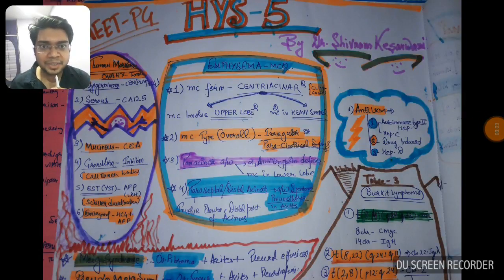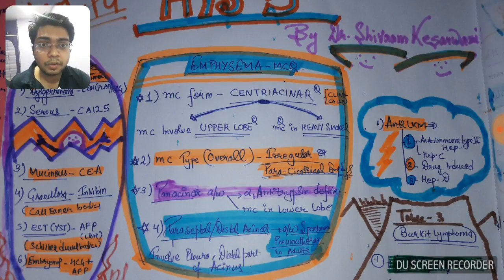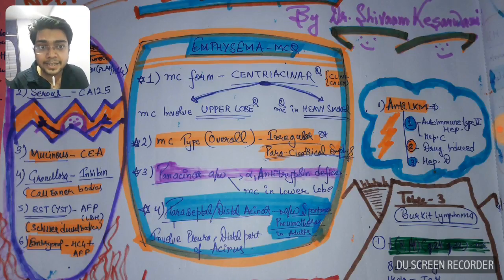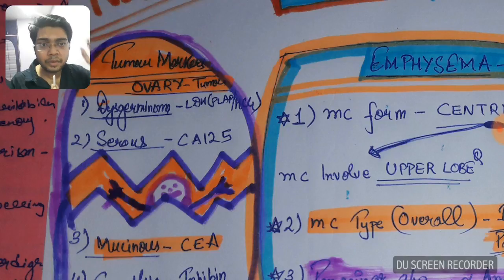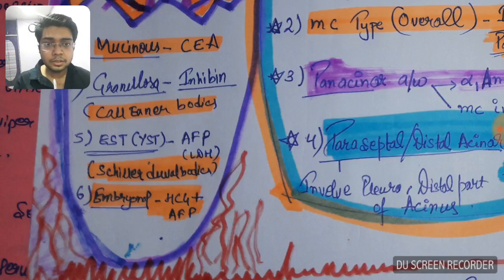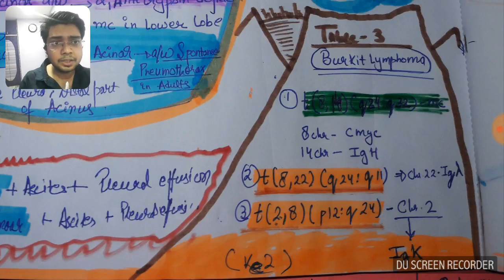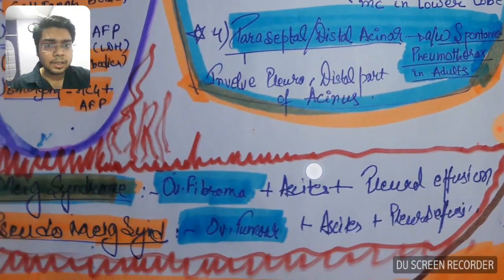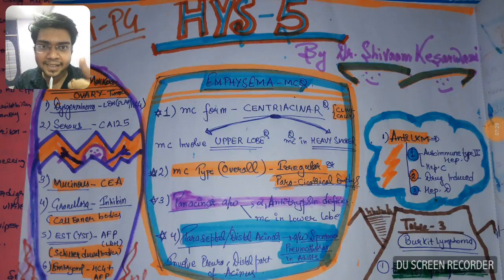NEET PG - High Yielding Stuffs (HYS -5)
In making strategy for getting good rank in NEET exams conducted by NBE .What we have observed is that you have to avoid mistakes from some hot topics(250-300) which are going to be asked on sure basis(Make 100-120 questions/300) & thus becomes lifeline or qualifying stuffs for your NEET PG exam.Less mistakes we make in those questions & along with it marking ''some'' extra uncommon questions right.Will fetch you a good rank & desired branch.
Regards,
Dr.Shivaam Kesarwaani